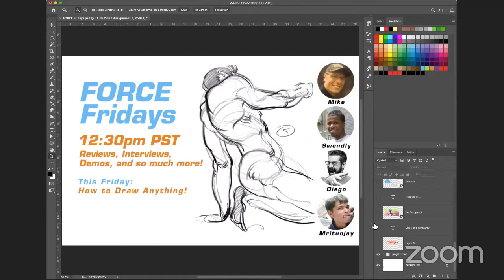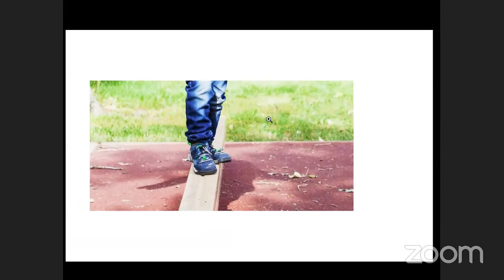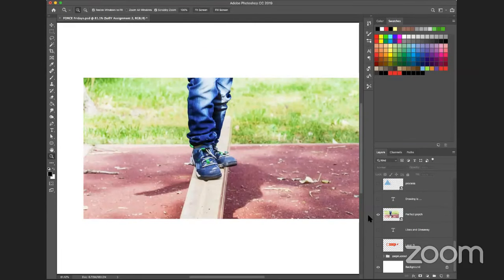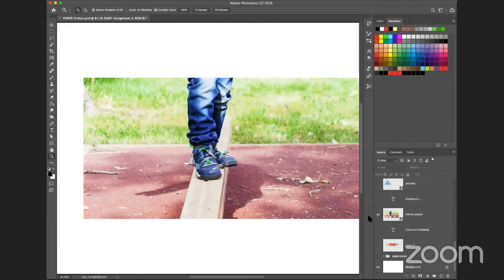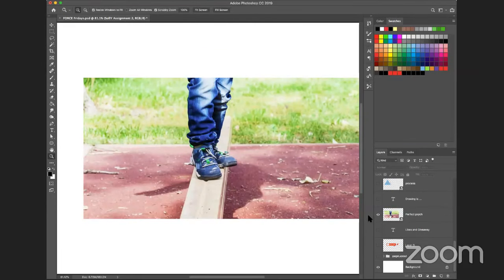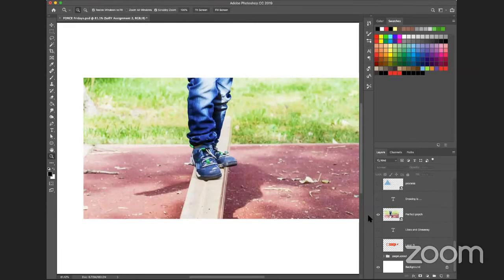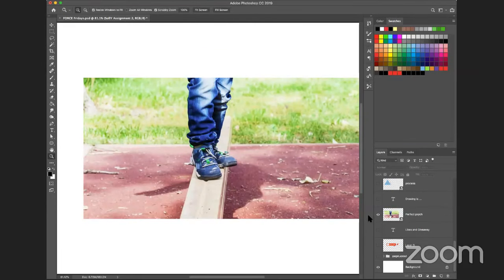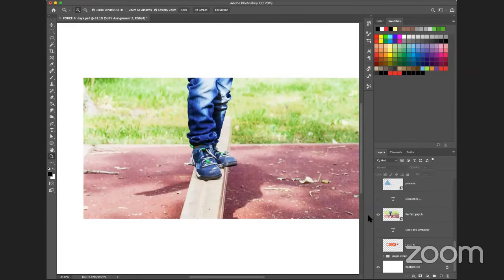How to Draw Anything: FORCE Friday 06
One of the most important skills that you can have when becoming an artist is knowing how to compose shapes and lines to draw anything. The skills shown here by Mike Mattesi, Diego Lucia, Swendly Benilia, and Mritunjay Varun can be learned through the FORCE program, courses, and books.

Don't learn how to draw heads, cars, animals, or any other complicated figure by learning exactly each one on their own. Learn how to draw anything you want. Once you know some simple steps to drawing, their order, and meaning, you will learn how to draw anything thanks to knowing the right approach, even to the most complicated figures and objects!

If you want to submit your drawings for a live critique, please put your full first name and last name initial in the file name and upload it to our drive folder linked below. Due to the volume of submissions, we will be accepting one submission per artist.

File Naming Convention Example: mikem.png -or- MikeM.png

Join us every Friday at 12:30 p.m. PST for a Live FORCE Friday Session! Let's build a FORCE community and learn to see, understand, and draw FORCE! Our Friday videos cover drawing reviews, drawing demonstrations, interview amazing artists, and lots more!